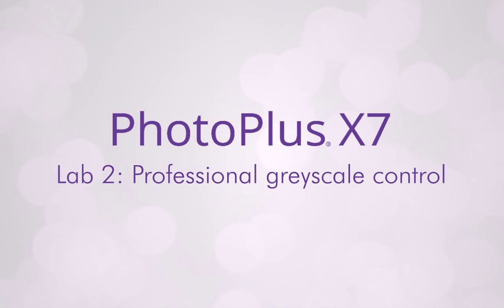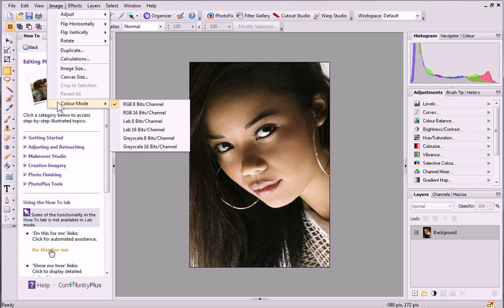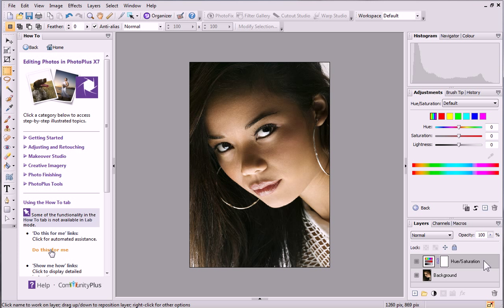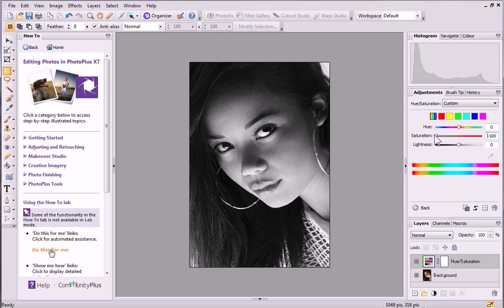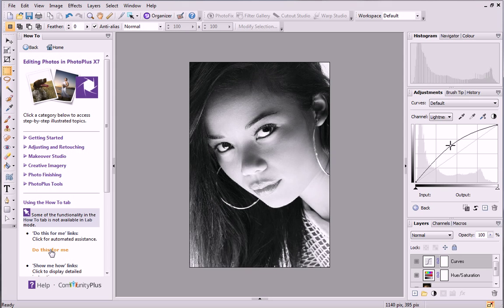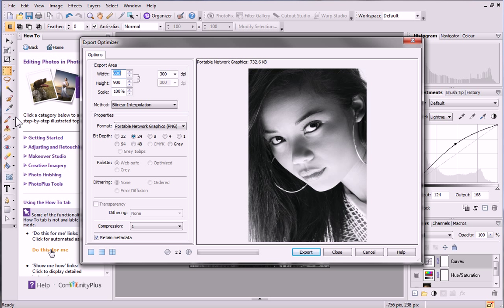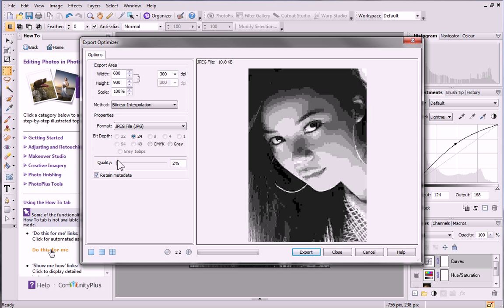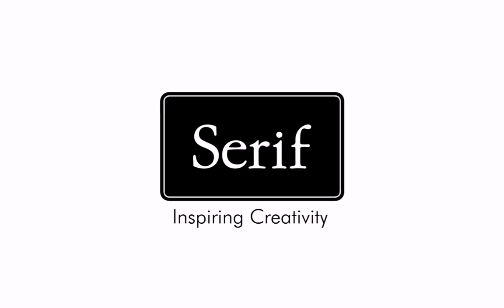Serif PhotoPlus X7 Tutorial - Lab 2: Professional greyscale control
Edit in Lab mode for control of image lightness independently of colour channels. We'll show you how to convert photos to black and white while preserving tonal values.